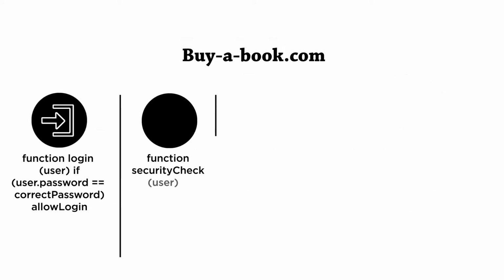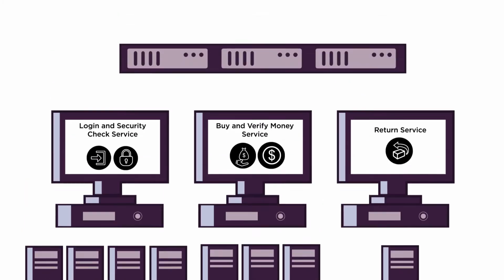Microservices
A video explaining microservices from Software Engineering Daily. Music by The Prion.